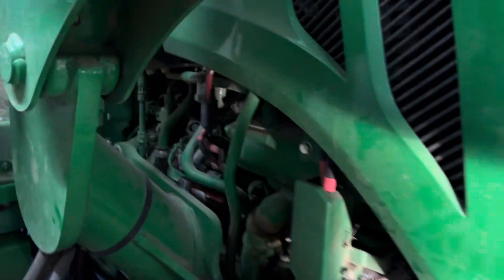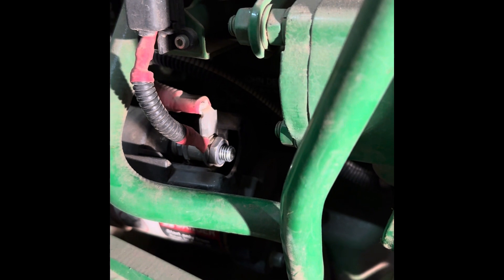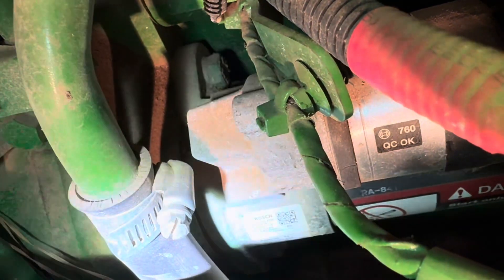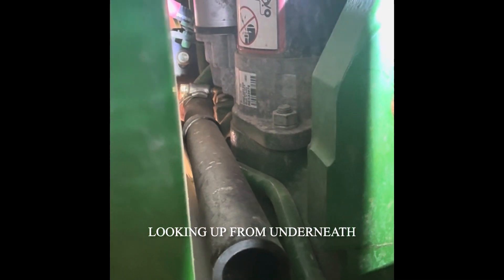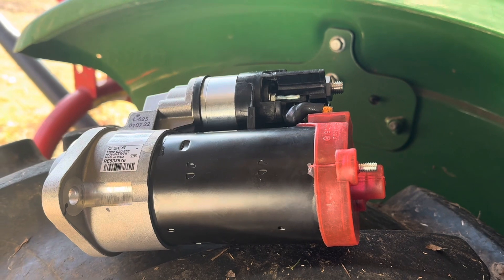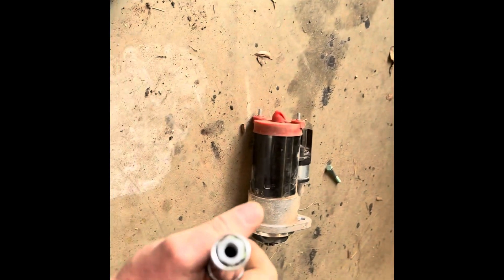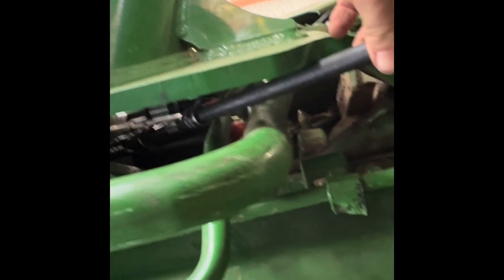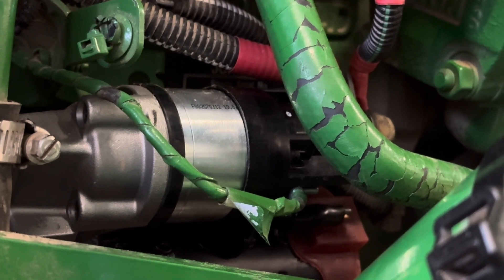John Deere 5045E Starter Swap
Swapping John Deere 5045E Starter

Bosch starter on John Deere 5 series utility tractor drags in cold weather. It’s time to change it out.